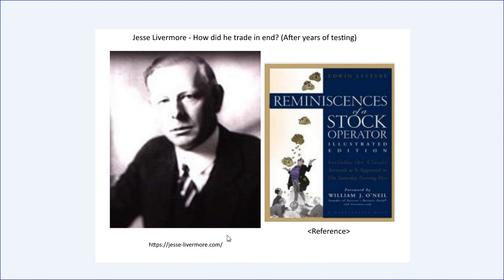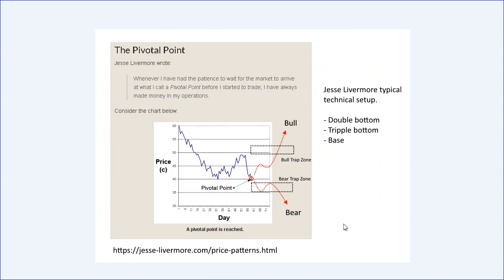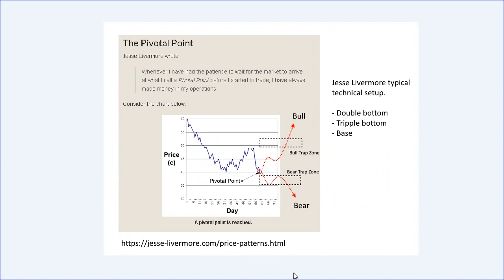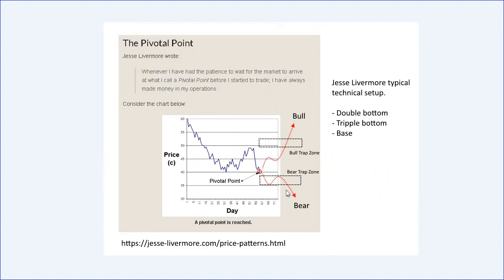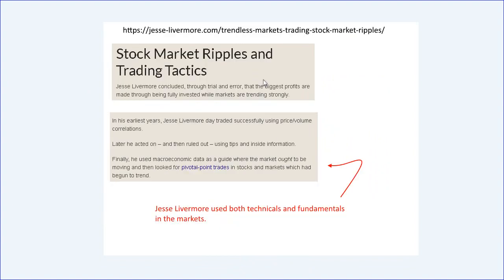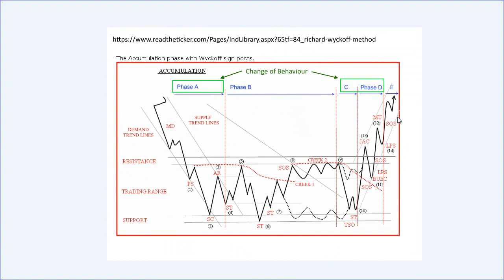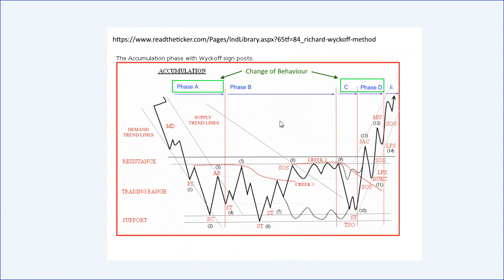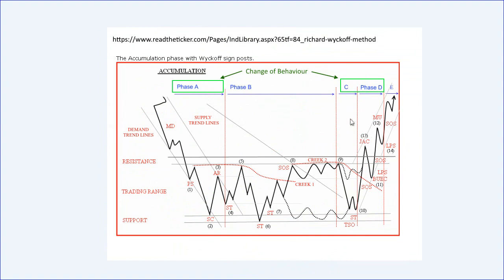Jesse Livermore methods use in modern day